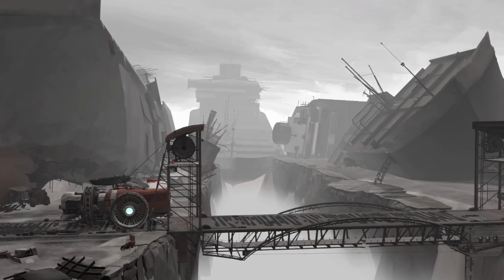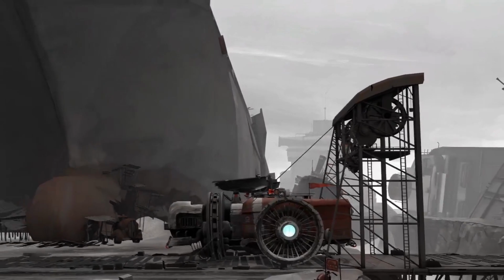FAR Lone Sails part 2 Storm and Comfort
I break it and then I fix it!